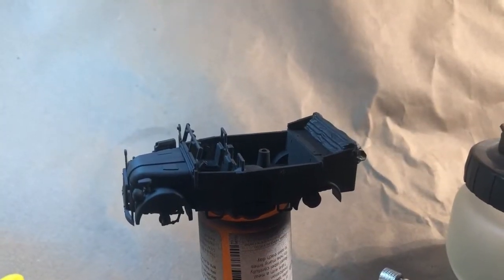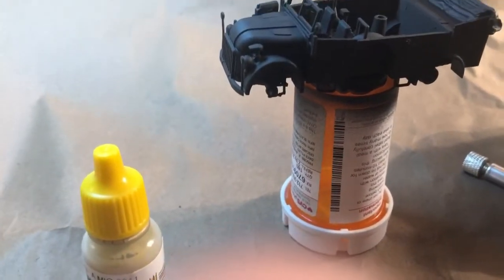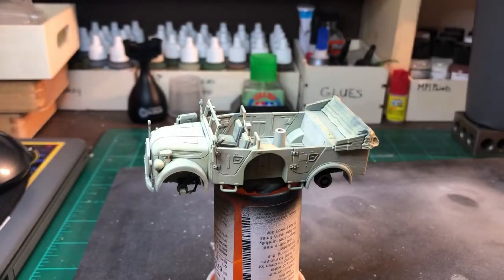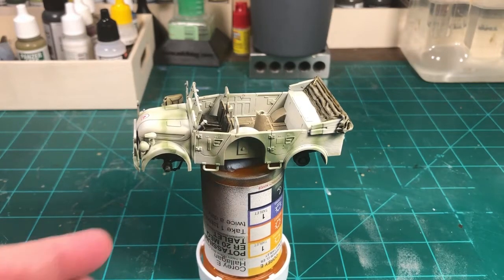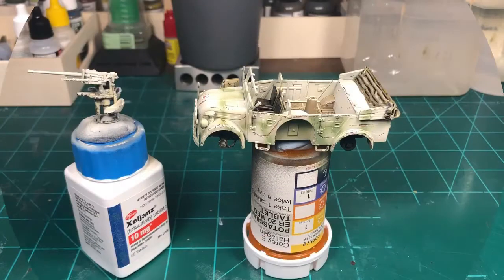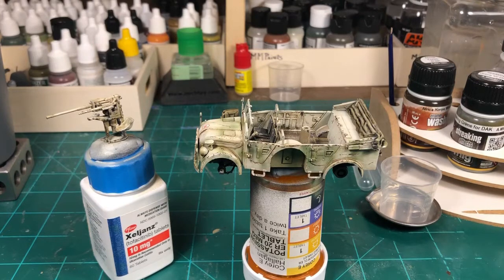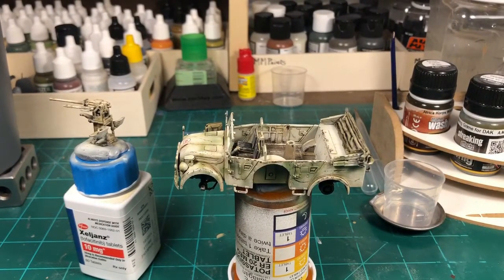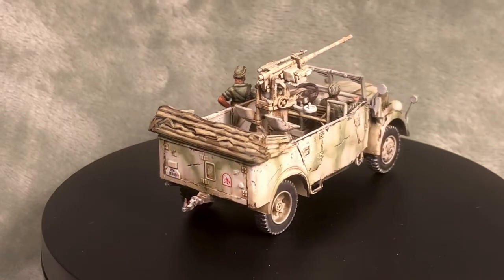Rubicon Models Steyr 1500 - Completed and Painting - 28MM / 1/56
Today we take a look at the finished Rubicon Models Steyr 1500 and I take you through my painting process.